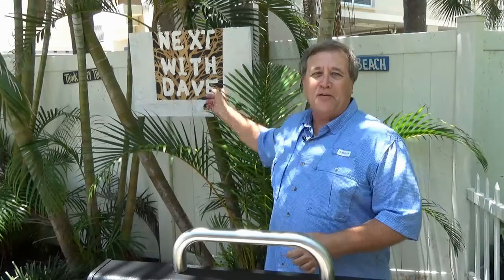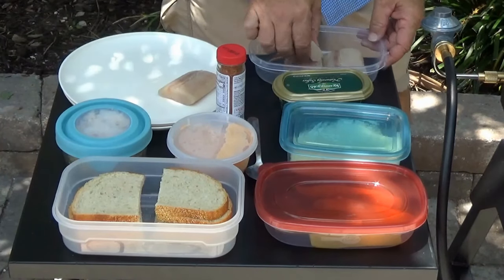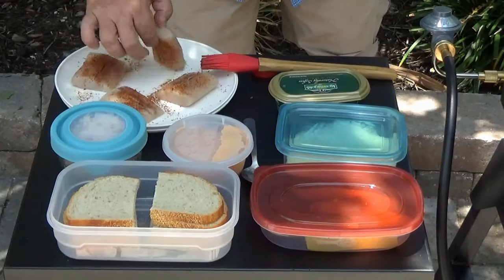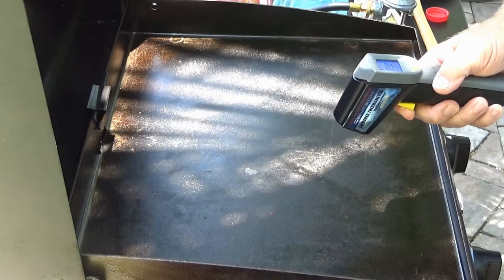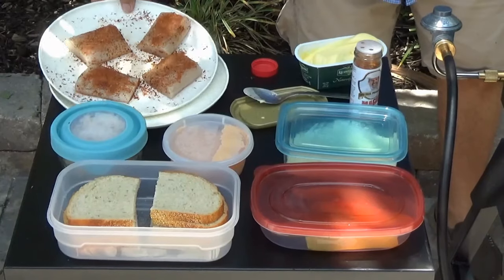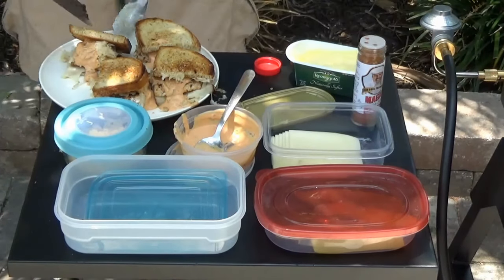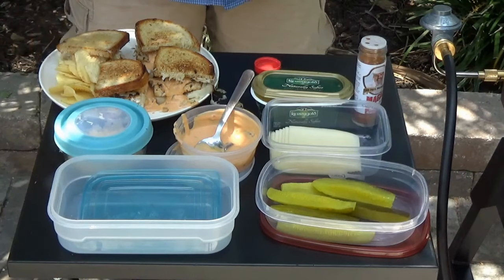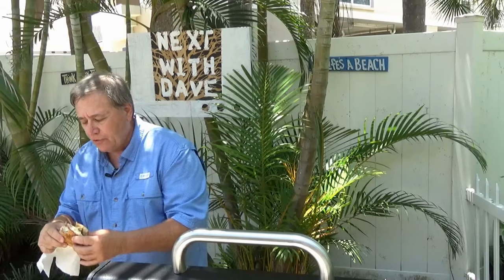Blackened Mahi Reuben Sandwiches on the Blackstone Griddle.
Tired of the same old sandwiches? Try something different! Easy and Tasty Blackened Mahi Reuben Sandwiches on the Blackstone Griddle. Rye Bread, Swiss Cheese, Sourkraut, Blackened Mahi and Thousand Island Dressing. Serve with pickles and chips for a fun and tasty treat.